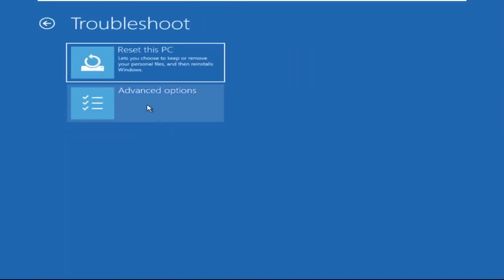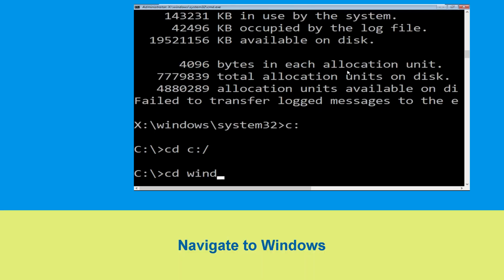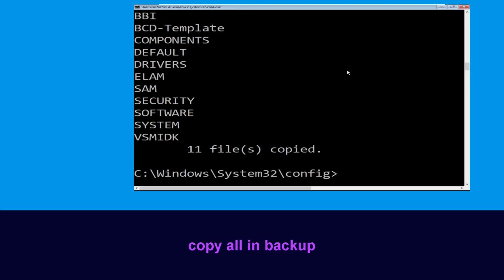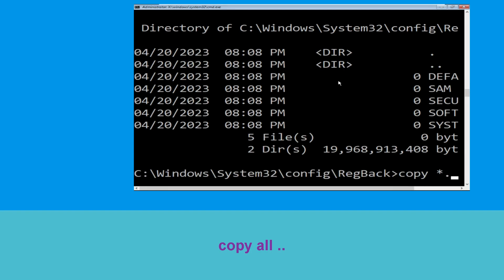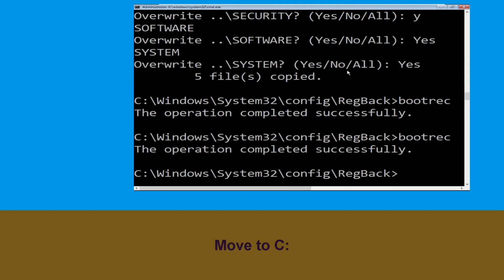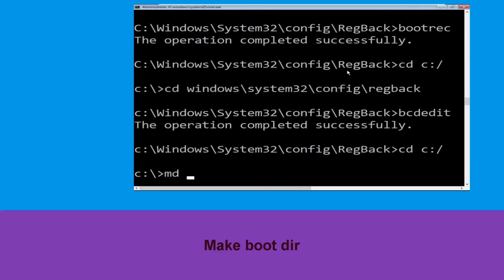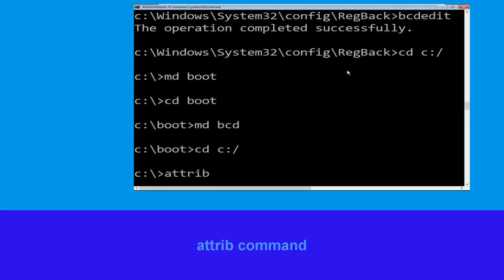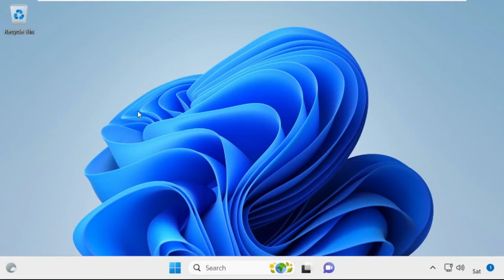STARTUP REPAIR COULDN'T REPAIR YOUR PC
• IRQL_NOT_LESS_OR_EQUAL Error
• BAD_POOL_CALLER Error